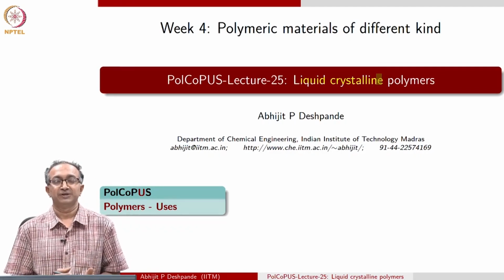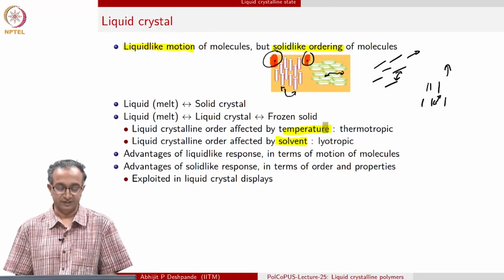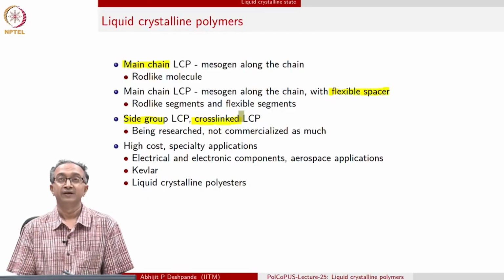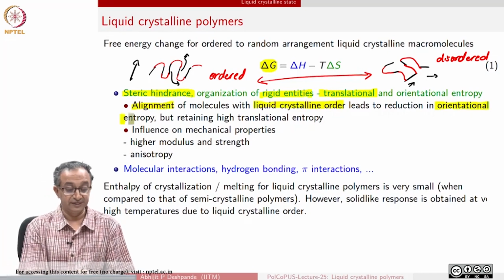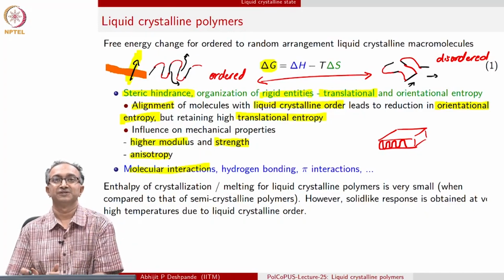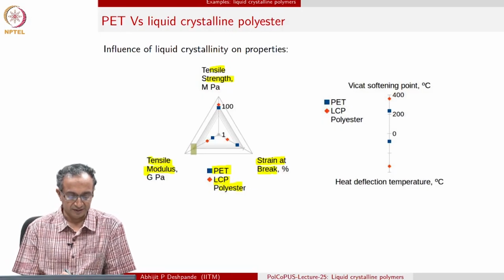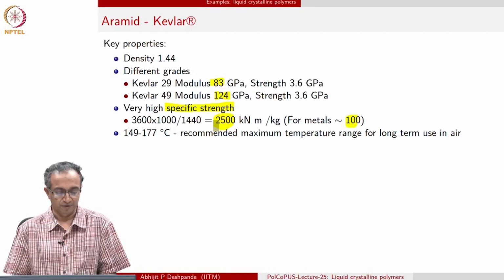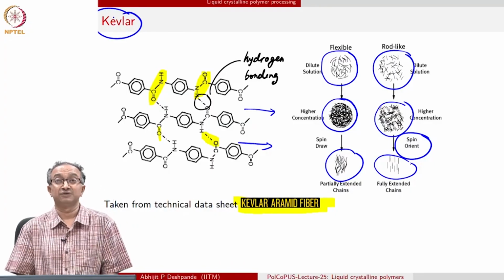Liquid crystalline polymers